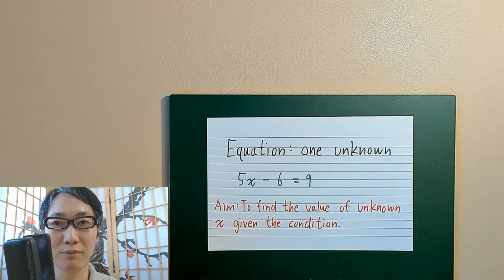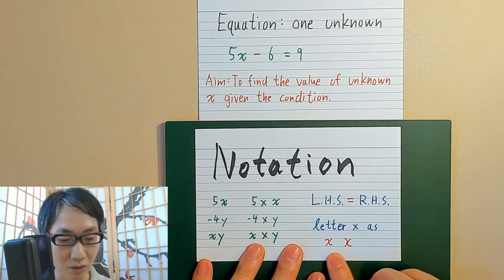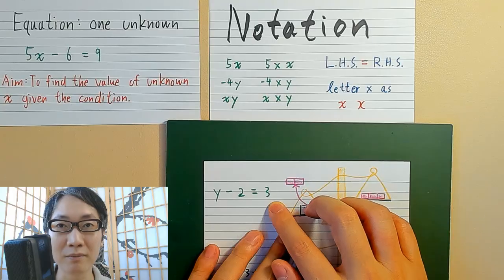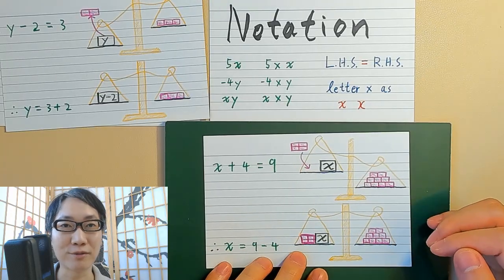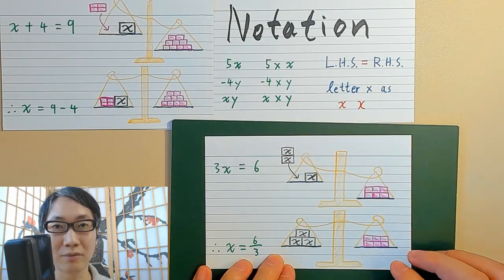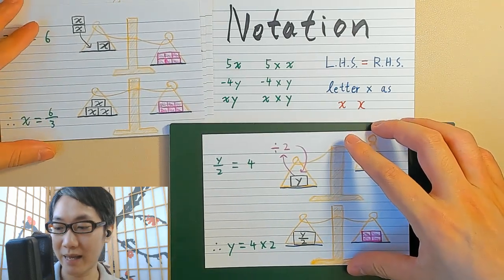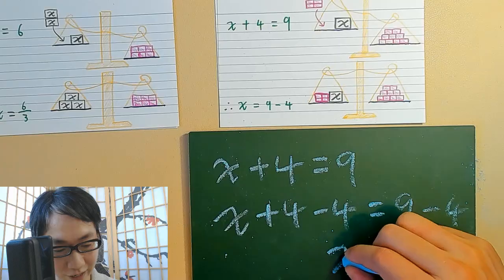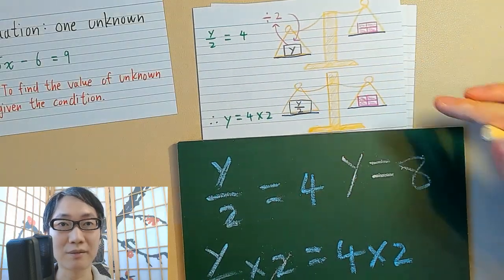Simple equation - Asian teaches Maths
Deducing the unknown using evidence from the balance scale.